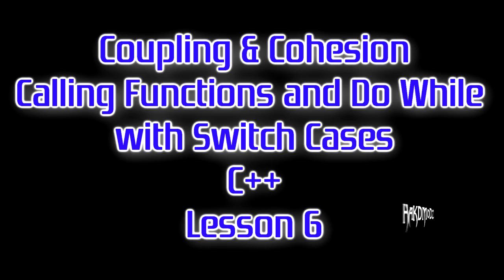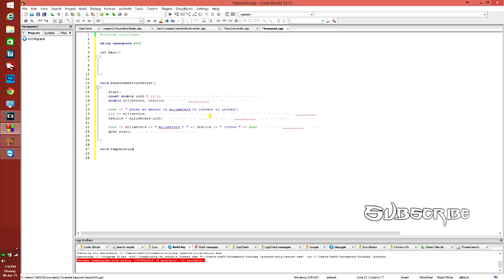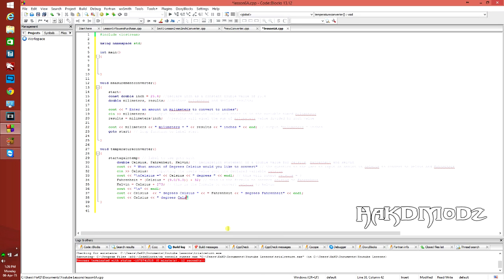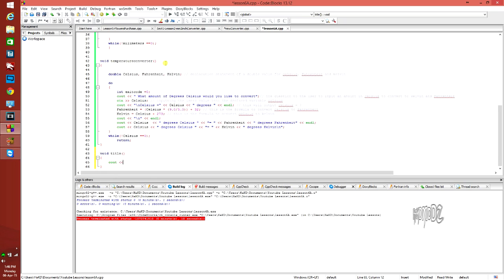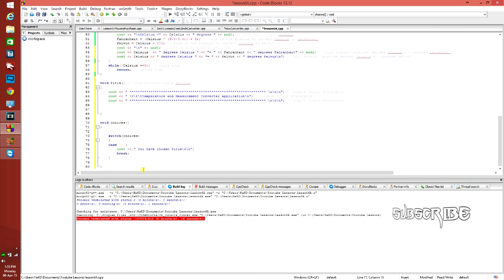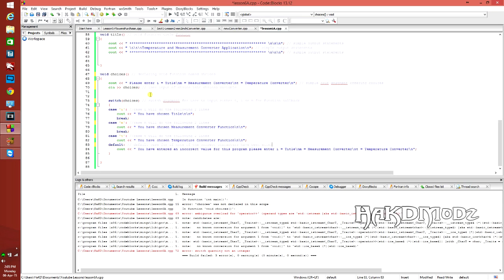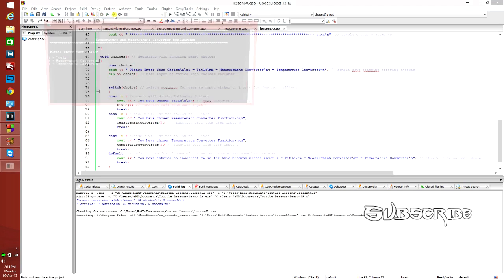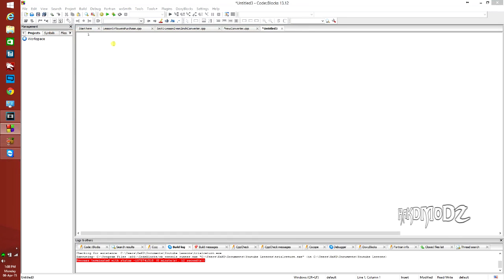C++ Lesson 6 (Coupling & Cohesion Calling Functions)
Lesson 6 - Coupling and Cohesion using case switch statements + Do While loops and using multiple variable data types declaring functions and calling them from the entry point. Multiple applications in 1 compiled program using c++.

MY LINKS
PSN : HaKDMoDz
Skype : HaKDMoDz
Hotmail : HaKDMoDz